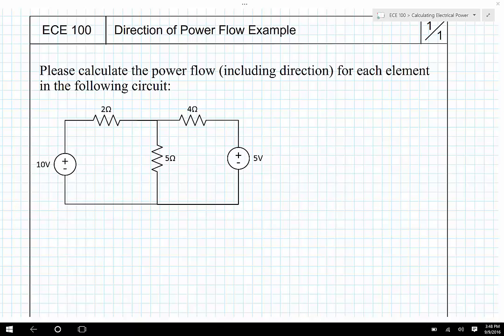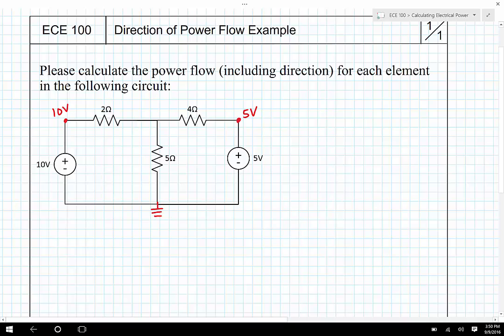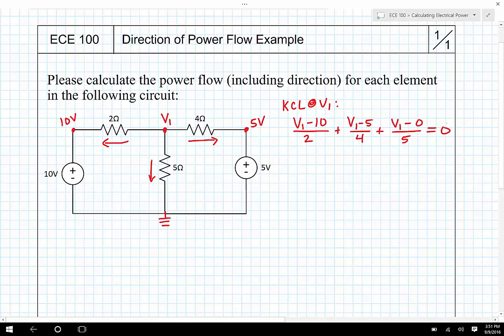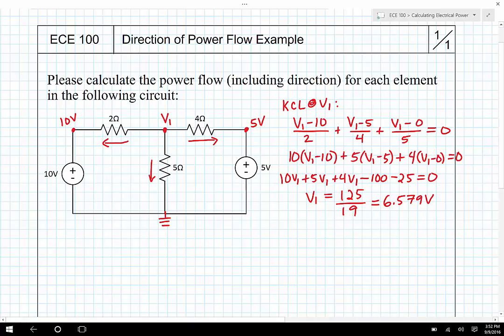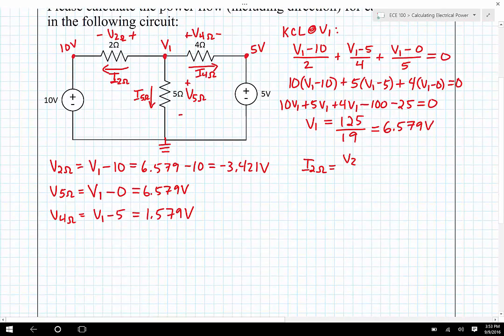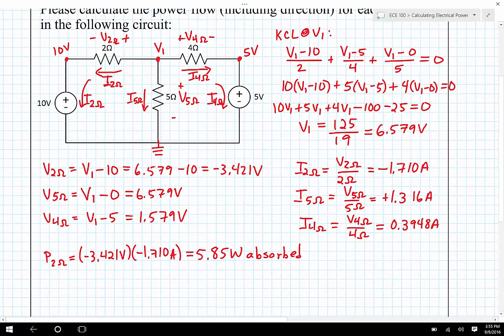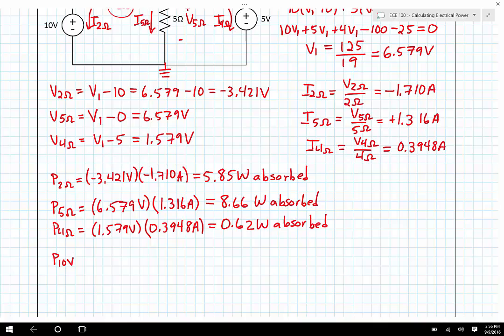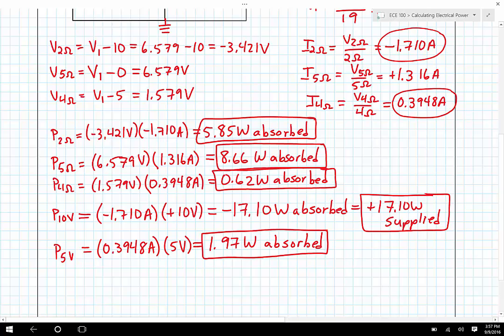ECE 100 13 Direction of Power Flow Example